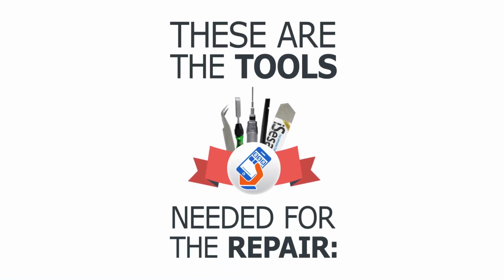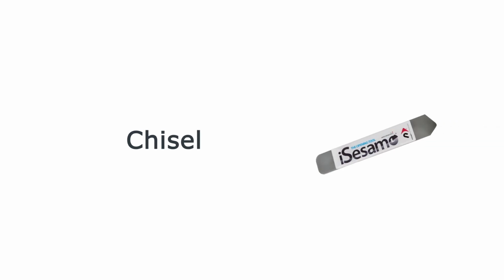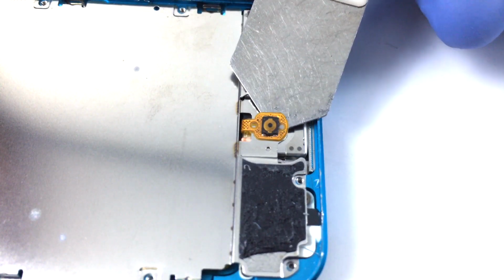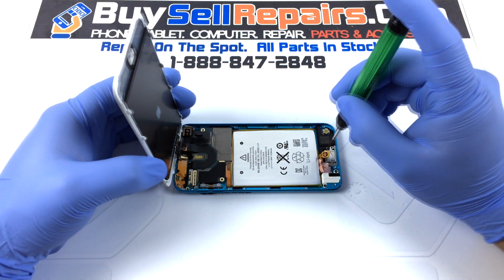iPod Touch 5TH Disassembly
We  repair any issues on Phone any Tablet
including Apple, Samsung LG, GOOGLE etc

Many More..

We also repair any issues on other models like DELL, HP, ACER, ASUS, LENOVO, GATEWAY, SONY VAIO & more..

MacBook Pro Screen/LCD repair
MacBook Air Screen/LCD repair
iMac screen lcd motherboard Repair
Laptop Screen/LCD replacement
Charge Port Repair
Laptop Hard drive replacement
Data Recovery
Computer Virus Removal
Laptop Battery Replacement
Touch pad repair/replacement
Windows, XP & Mac OS X Installation & much much more..

We carry laptop parts for major brands in stock and repair it all on the spot. We have 3 walk-in repair locations in NJ & PA

PHONE TABLET COMPUTER REPAIR CENTER:
ISELIN NJ, LAWRENCE TOWHSHIP NJ, LANGHORN PA REPAIR OUTLET